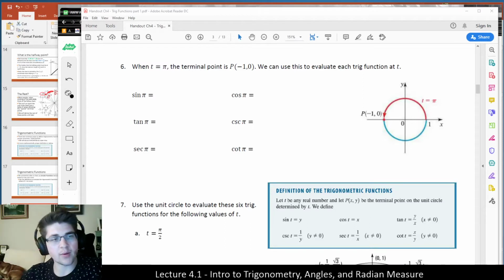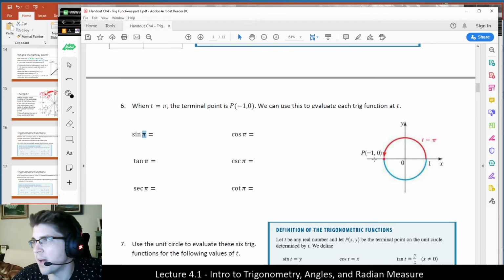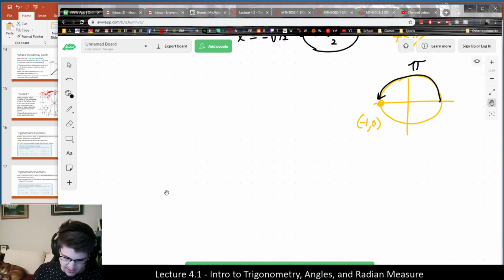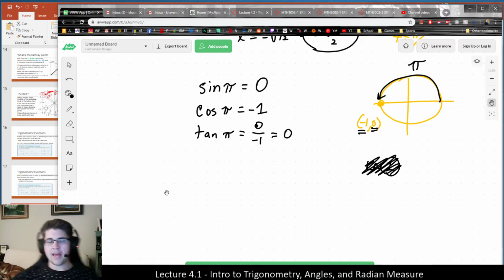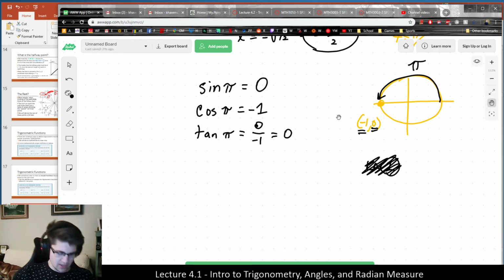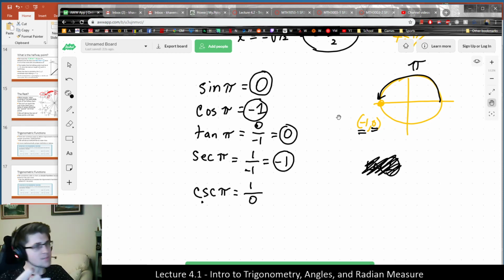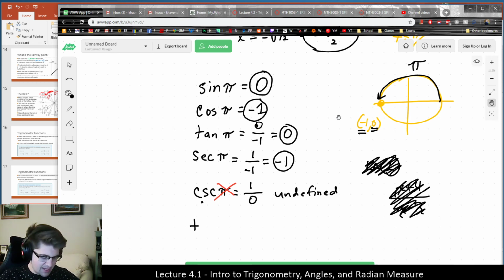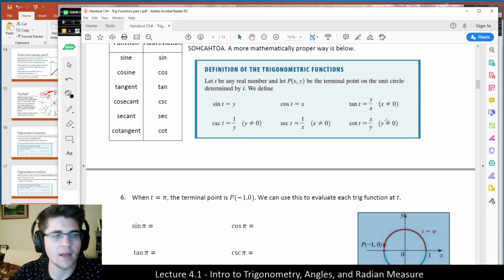[Math 1033] Evaluating Trig Functions (example 1)